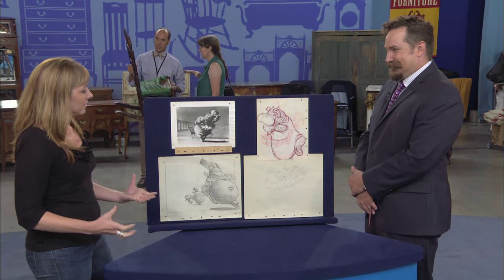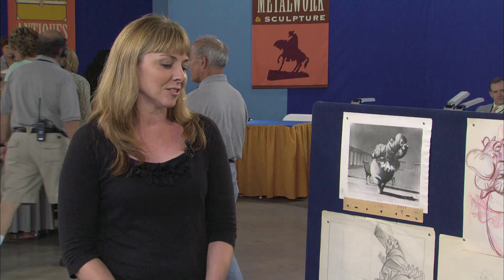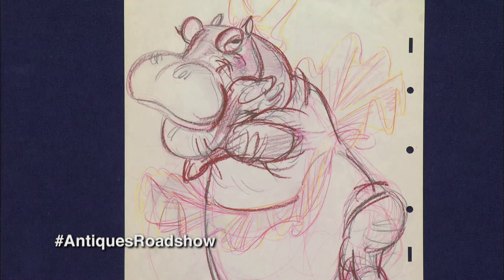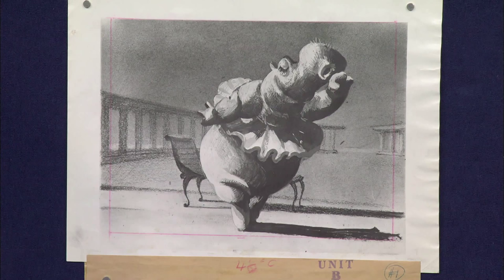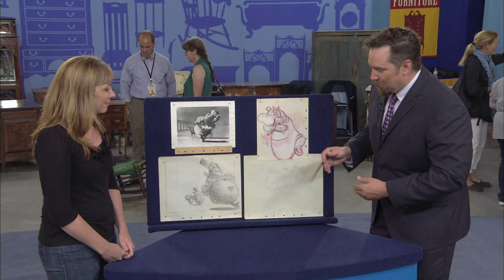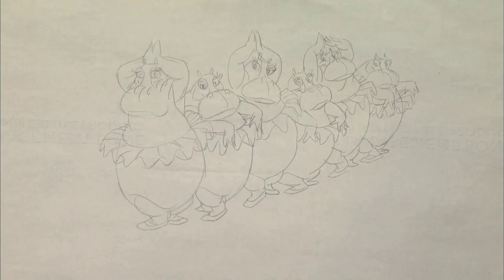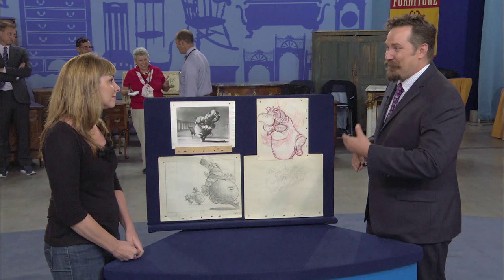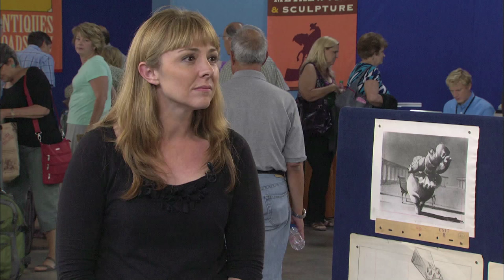1940 "Fantasia" Drawings & Sketches | Junk in the Trunk 5, Hour 2 Preview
Drawings and sketches by Preston Blair for the film "Fantasia" capture the energy and design evolution for the iconic Disney animated feature. Don't miss more all-new appraisals in the second episode of Junk in the Trunk 5, premiering on Monday, November 16 at 9/8c on PBS.

ANTIQUES ROADSHOW airs Mondays at 8/7C PM & 9/8C PM on PBS.